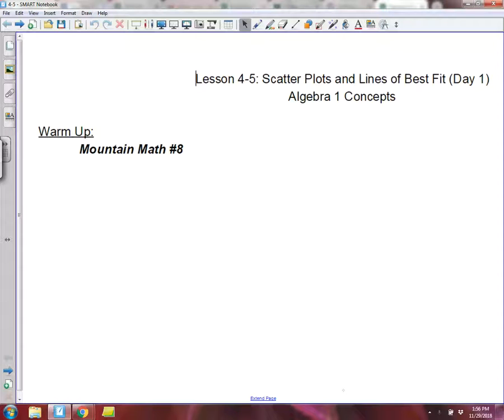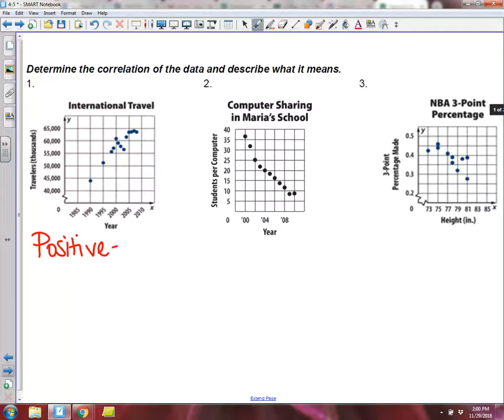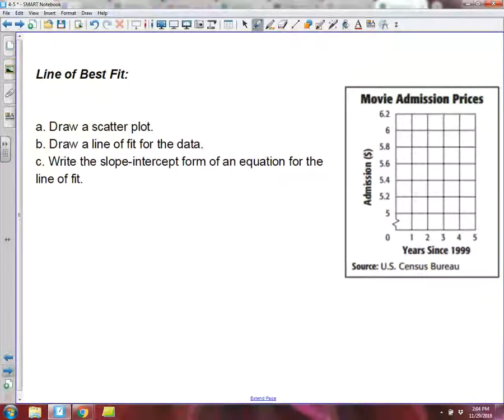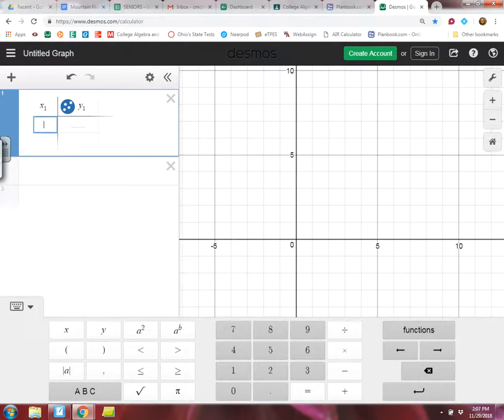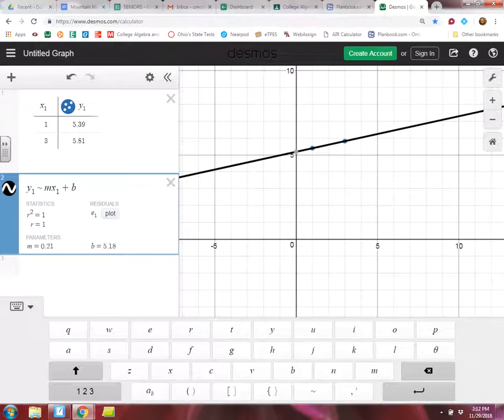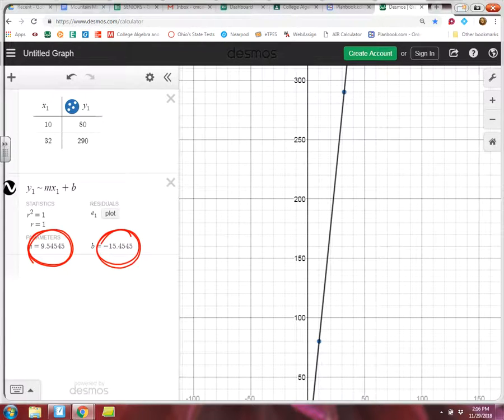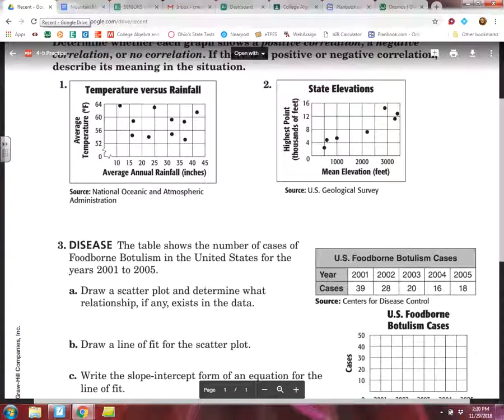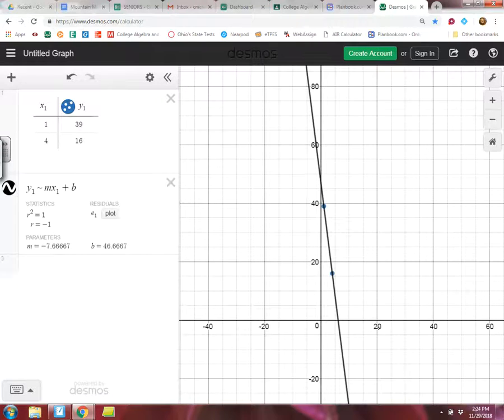Algebra 1 Concepts Nov 29 Lesson 4-5 Day 1